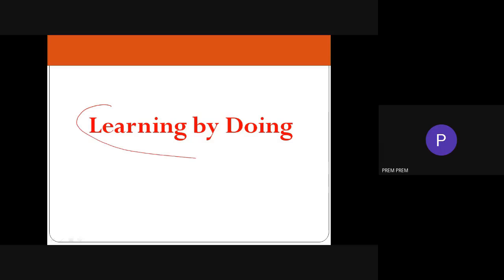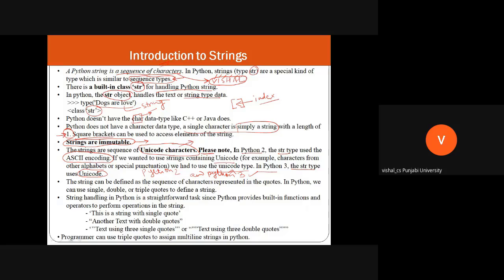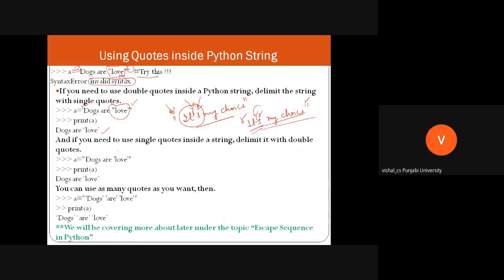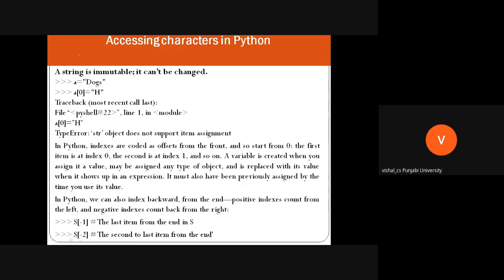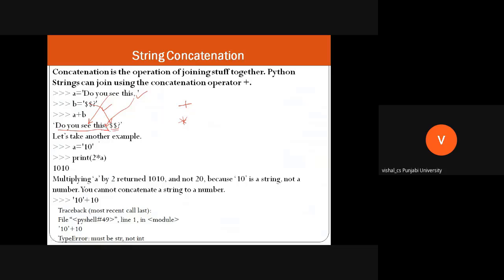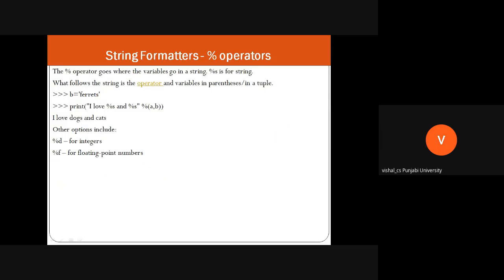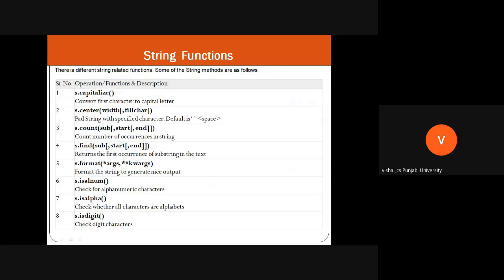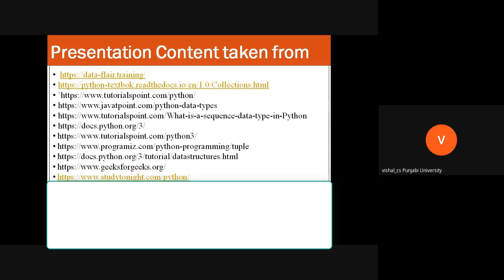Python Strings, String Functions And Operations On Strings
This lecture explains about
1. Introduction to Python Strings
2. Declaring Strings in Python
3. Accessing Characters from String
4. Slicing of String
5. String Functions
6. String Operations
7. Escape Sequences